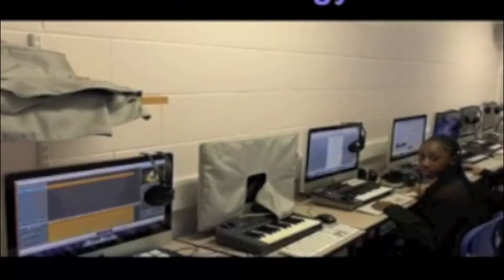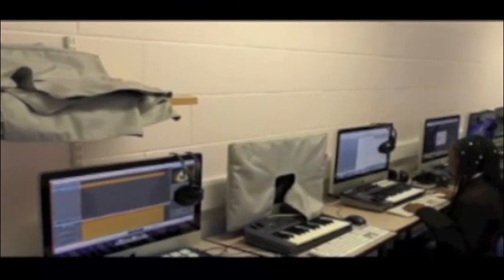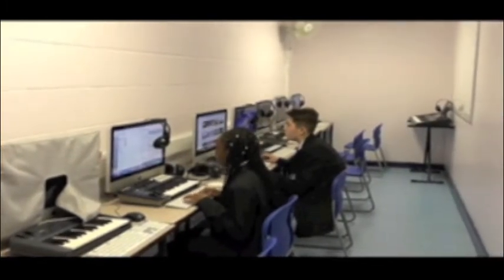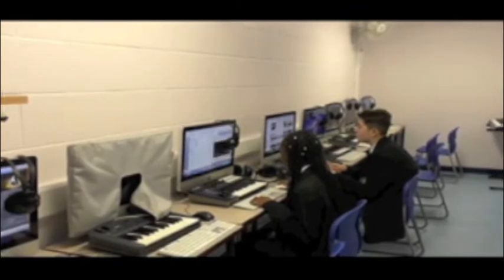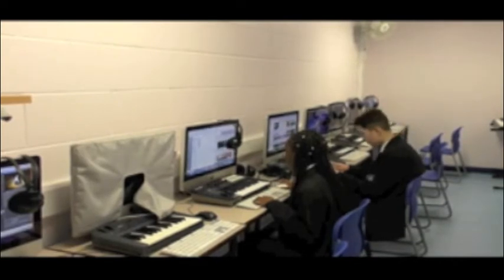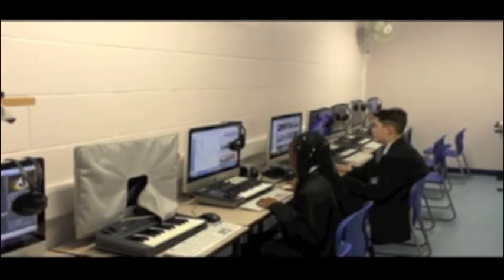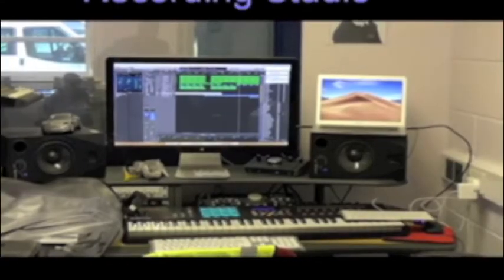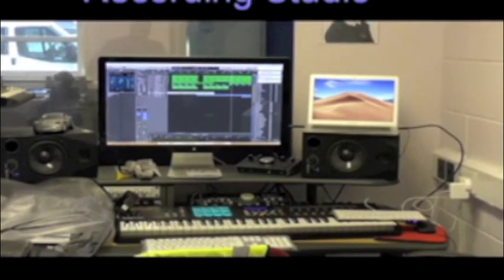Heathcote Virtual Open Evening 2020 - Music Tech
A video produced by our Music Technician for our Virtual Open Evening.